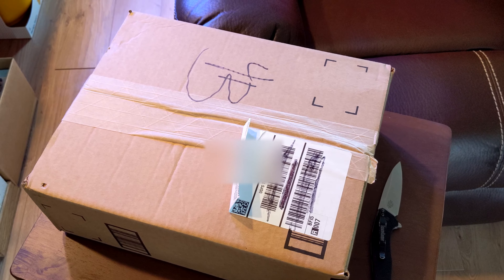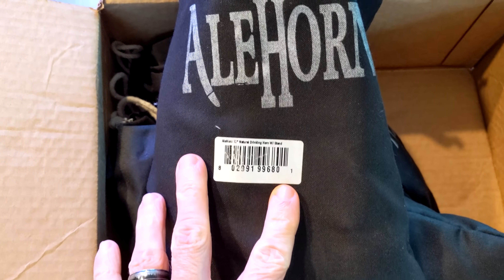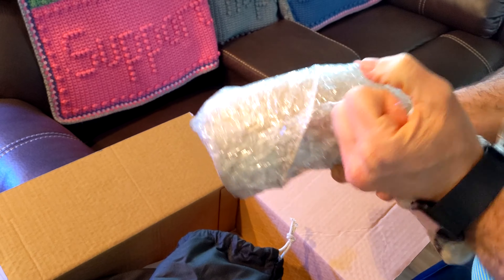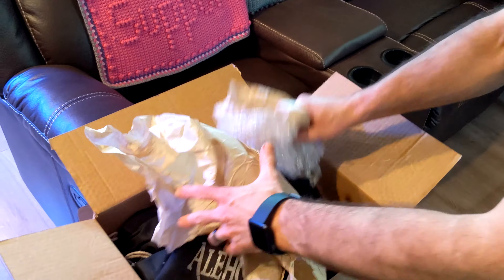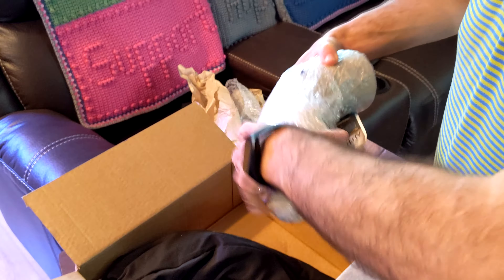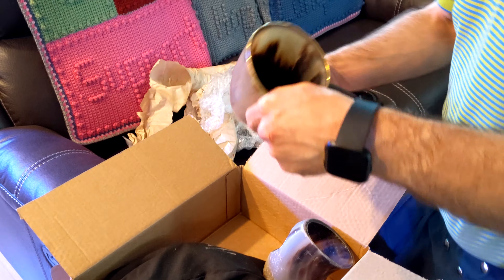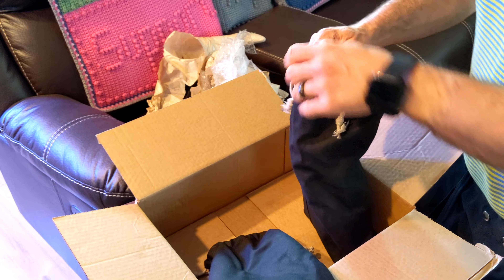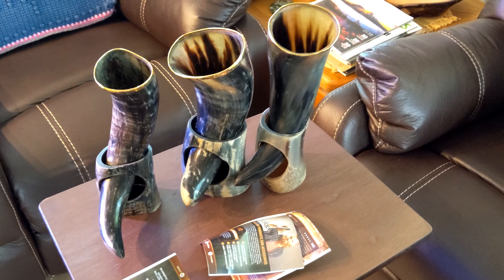Unboxing Video: AleHorn